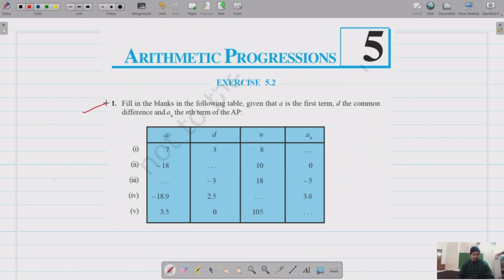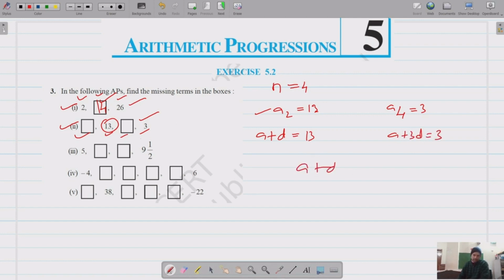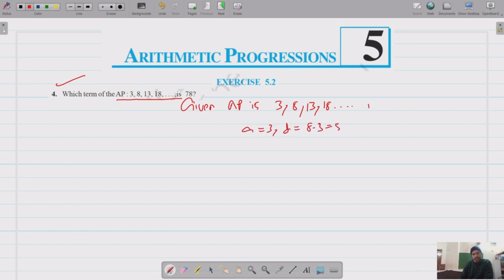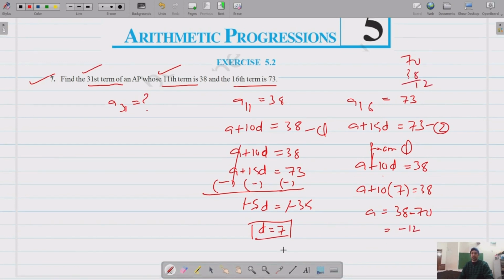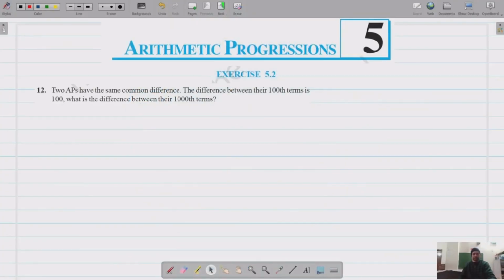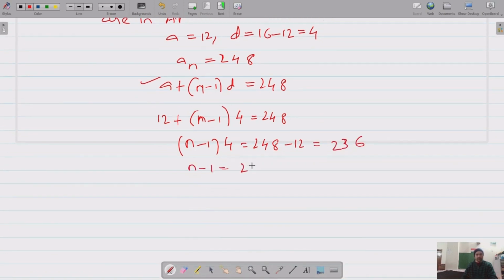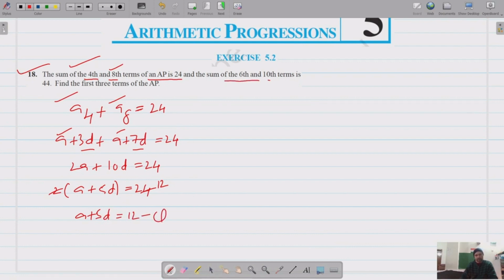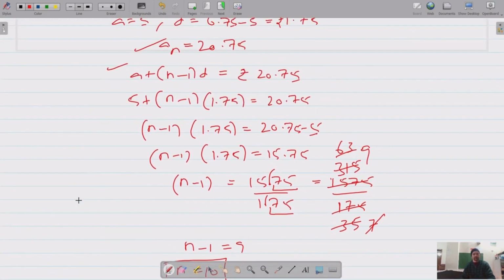Ex.5.2 In One Shot | Arithmetic Progression | AP | Chapter 5 | Class 10 Math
Class 10th Math | Class 10 | Chapter 5 | Arithmetic Progression | Ex.5.2 In One Shot | Class 10 Math |
Class 10 Math | Chapter 5 | Class 10th Math | Arithmetic Progression | AP | Ex.5.2 In One Shot |
Chapter 5 | Class 10 Math | Arithmetic Progression | Ex.5.2 In One Shot |
Chapter 5 | Arithmetic Progression | Ex.5.2 In One Shot | Class 10 Math |
Chapter 5 Class 10 Pratham Science Academy Classes
Class 10 Math | Class 10th Math | Chapter 5 | Arithmetic Progression | Ex.5.2 In One Shot | Class 10 Math
Class 10 | Chapter 5 | Arithmetic Progression | Ex.5.2 In One Shot |